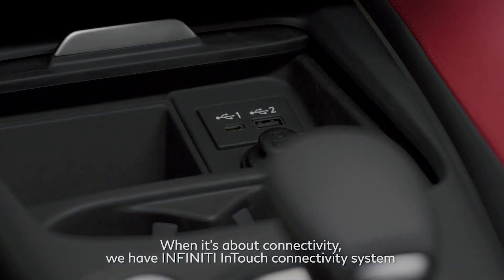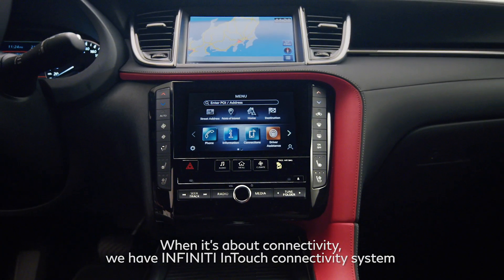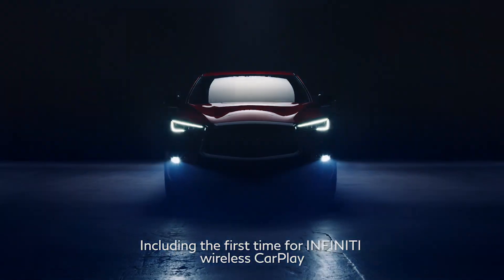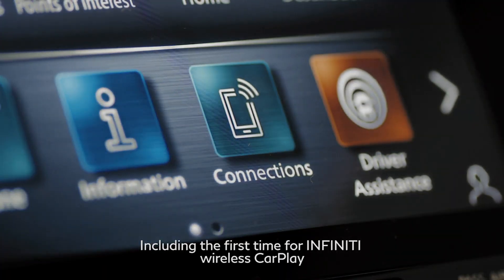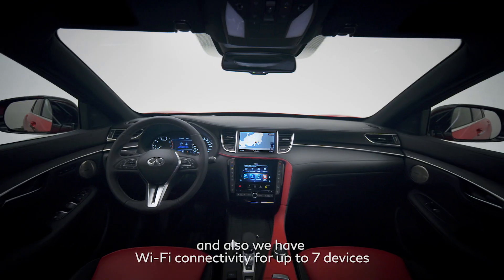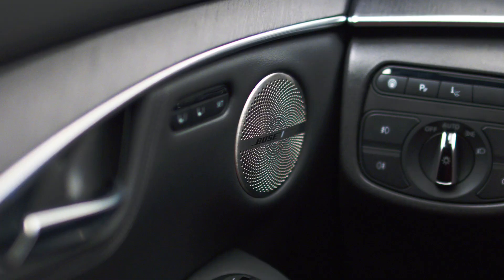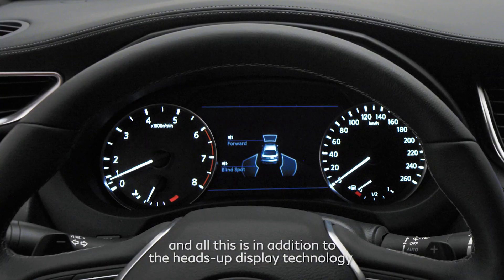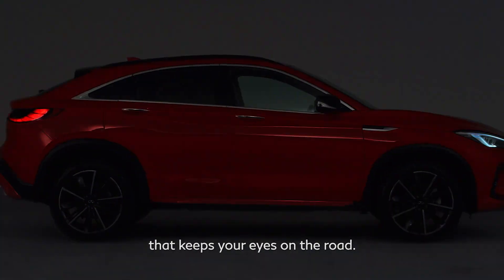Discover the QX55’s Entertainment Technology with the INFINITI Chief Product Specialist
Hear from Josep Tuneu, INFINITI Chief Product Specialist, as he explains the all-new QX55’s high-tech connectivity system.